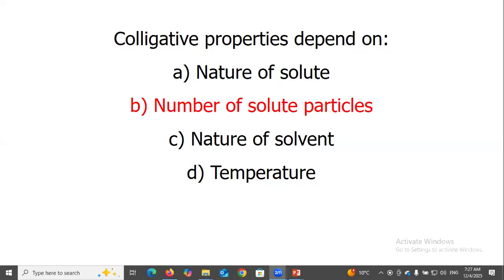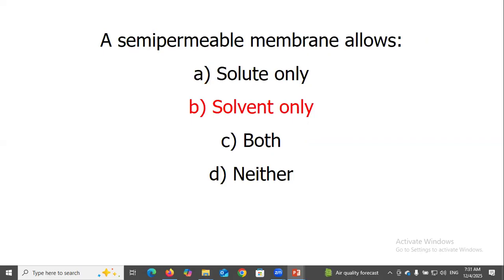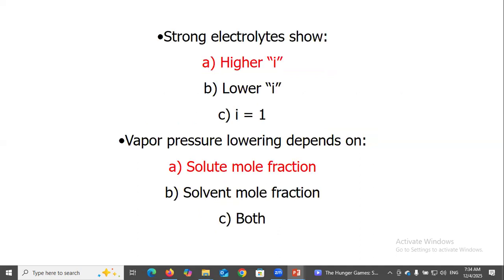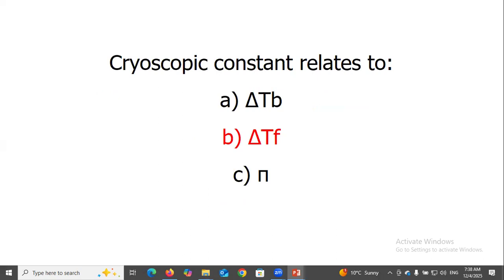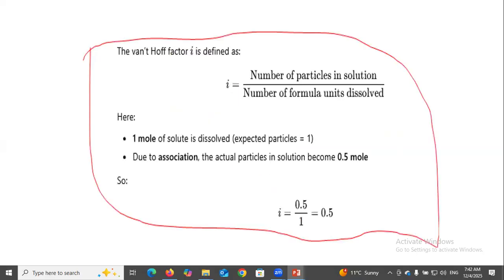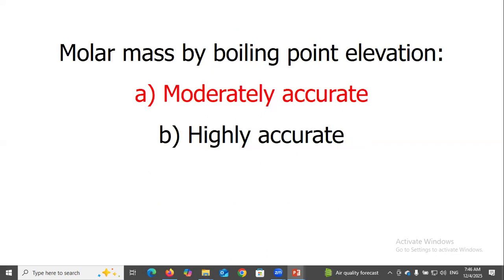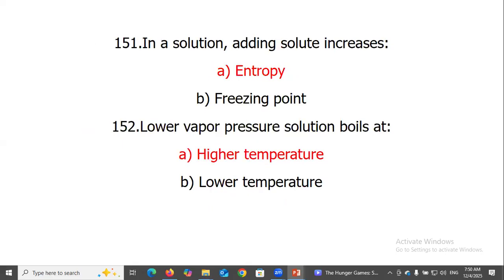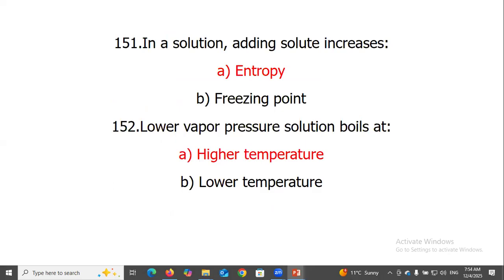Colligative properties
Colligative properties@narendrabudhathoki5192